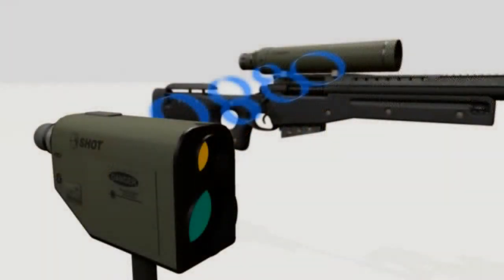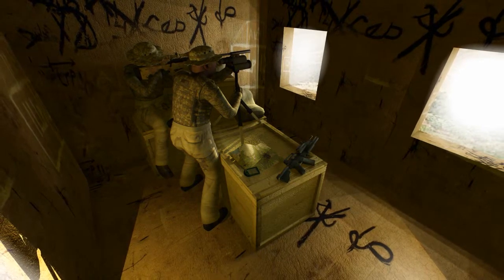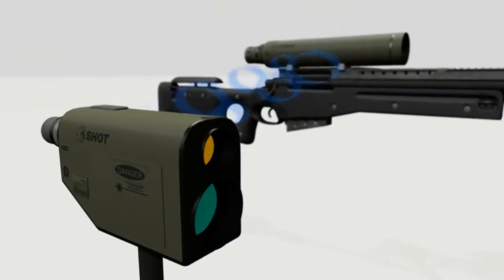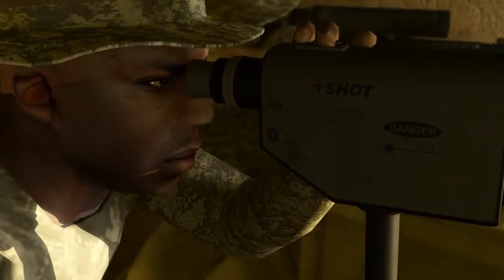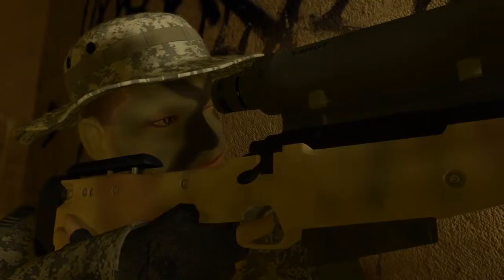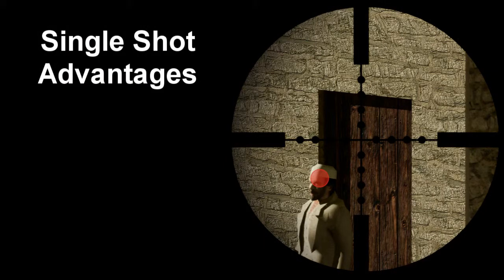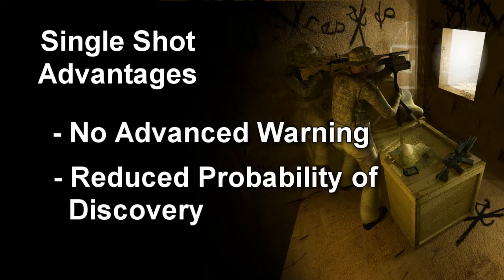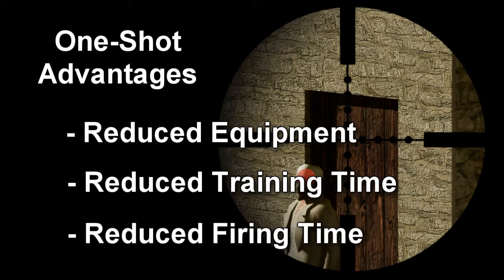"One-Shot" Concept Animation by Isiah Davenport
One-Shot Animation by Isiah Davenport a 3D Animator based in Ohio